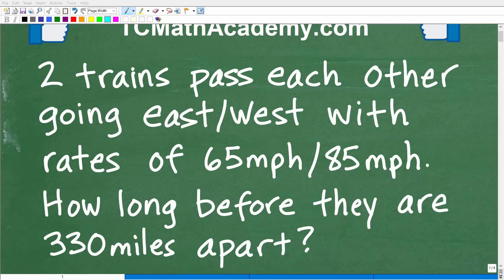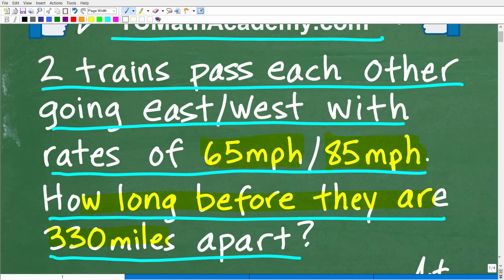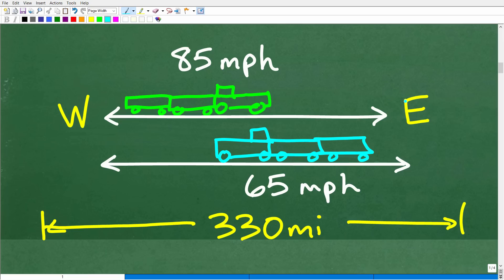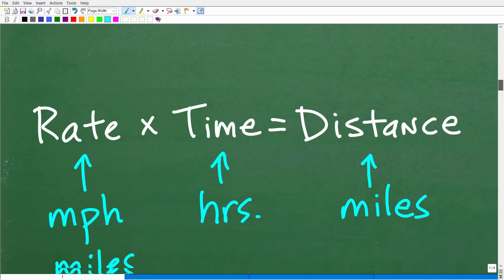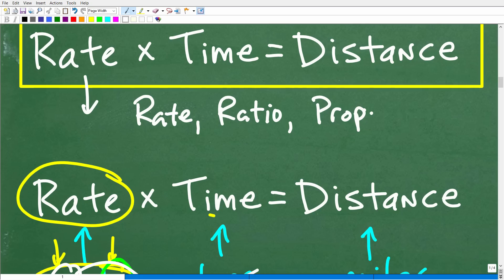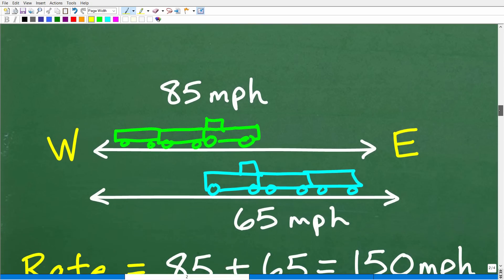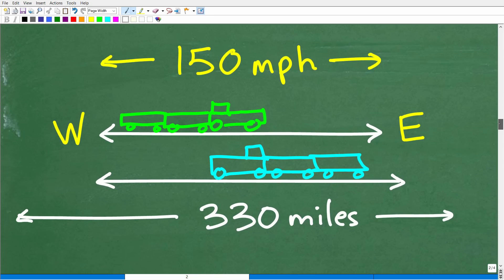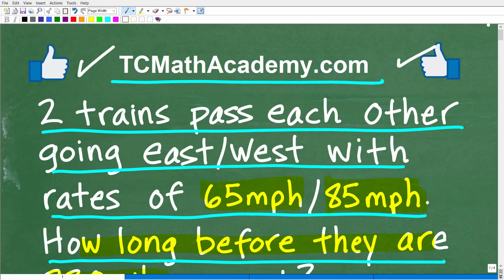2 trains going E/W and 65mph/85mph pass each other, how long before they are 330mi apart?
How to solve an algebra motion word problem.